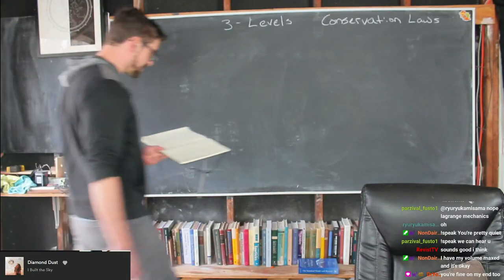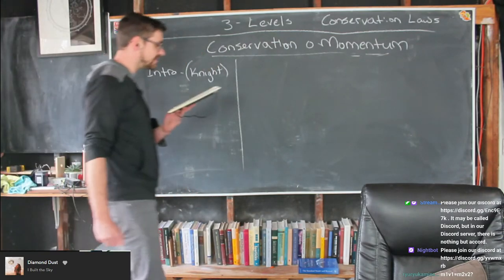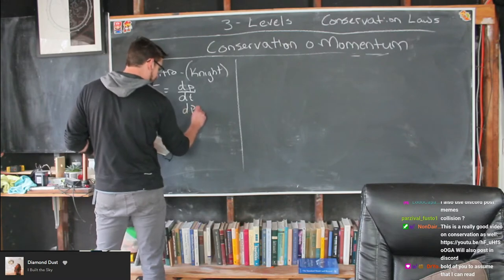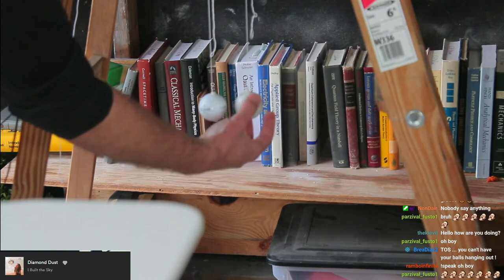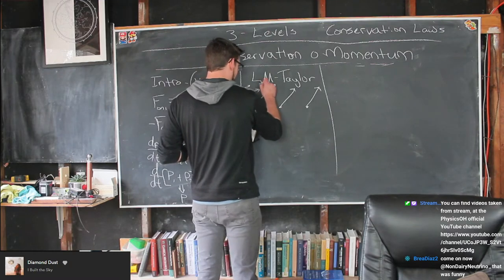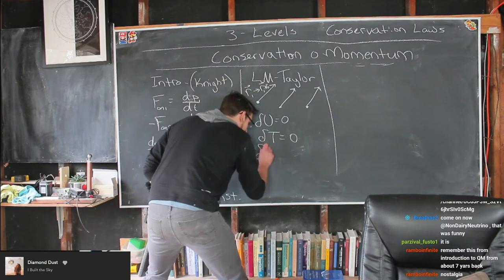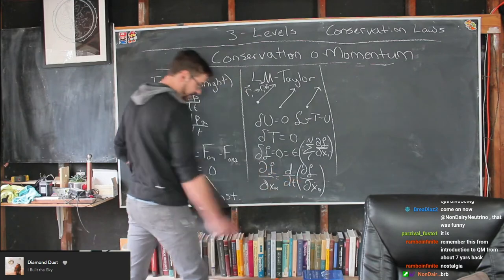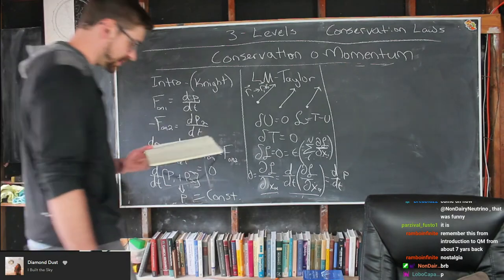Deriving Conservation of Momentum with three levels of difficulty.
Trying something new with this video. I explain conservation of momentum at three levels of difficulty. These levels are the usual the progression of learning conservation of momentum. Introductory Mechanics into Lagrangian Mechanics and followed by Quantum Mechanics.

If you enjoyed this, please stop by stream some time.
Stream Schedule:
Su, W;1pm-4pm EDT
Friday Study Stream 9 am EDT

I'm happy to say that I am doing 1-on-1 Tutoring. Please fill out the google form if you are interested

It's important to me that this content remain free so any contributions help progress the stream and the content to provide the best experience I can give. Never necessary, always appreciated.